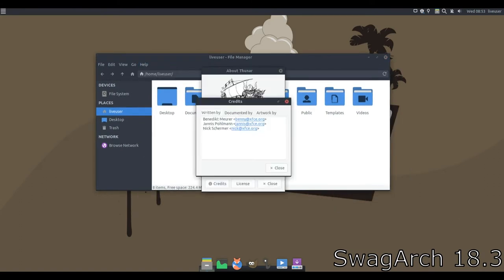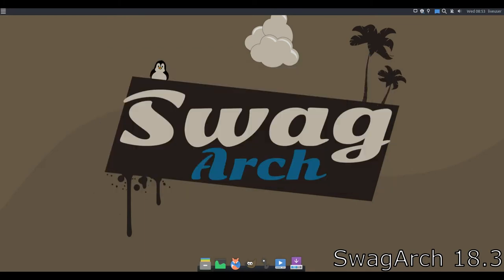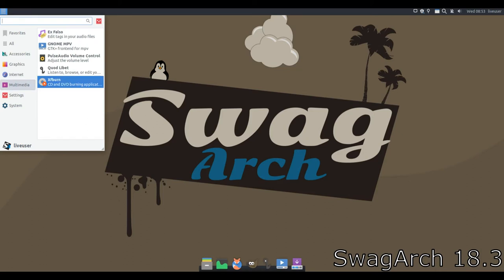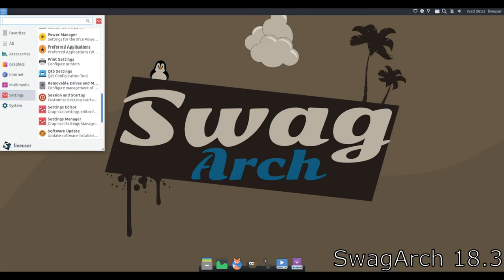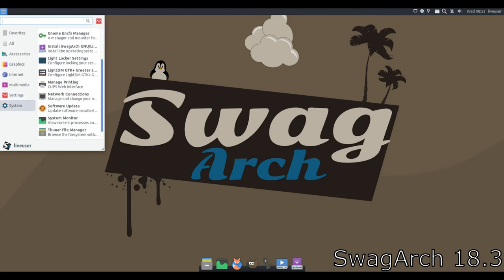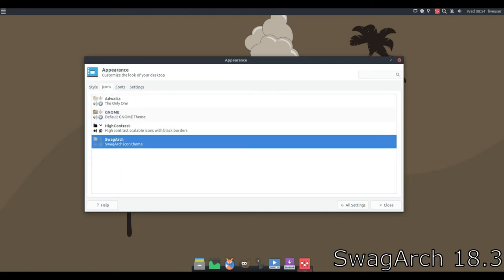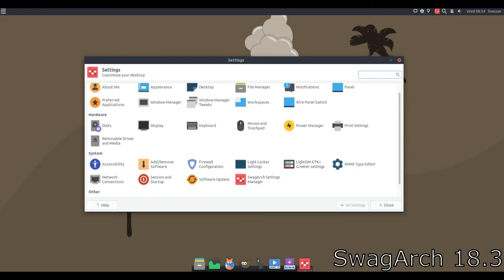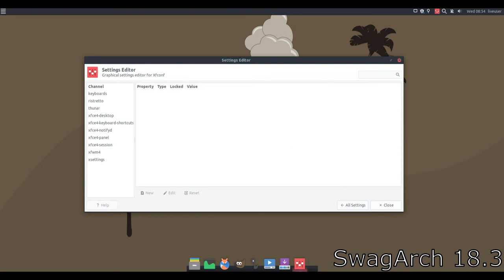SwagArch Linux 18.03 review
SwagArch is a GNU/Linux desktop distribution based on Arch Linux. The SwagArch distribution features a live DVD that runs the Xfce desktop and uses the Calamares graphical system installer. SwagArch offers popular FOSS applications pre-installed, including Firefox and the VLC multimedia player.